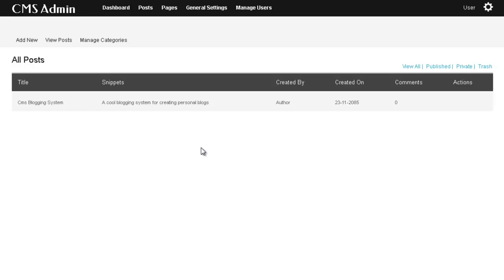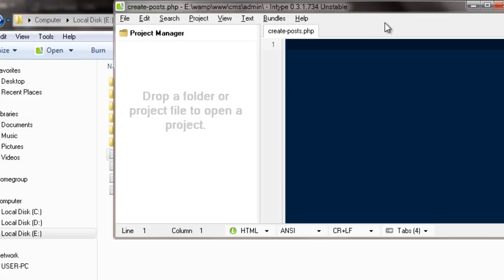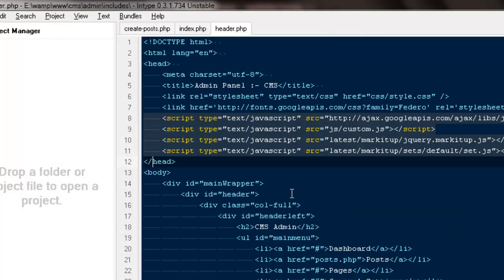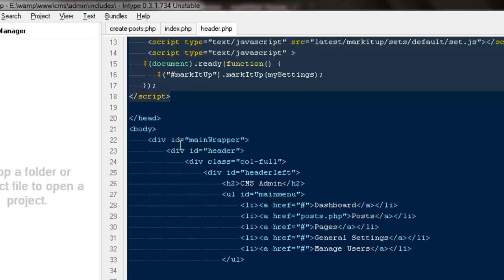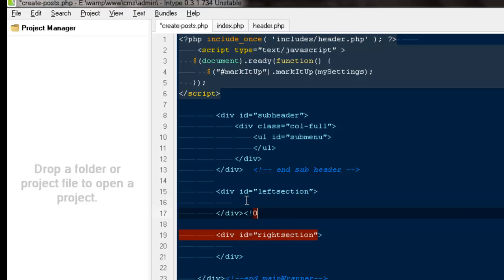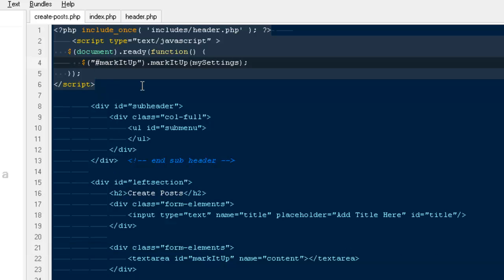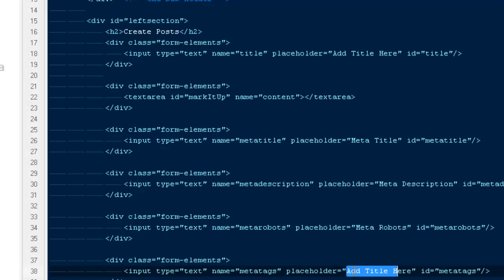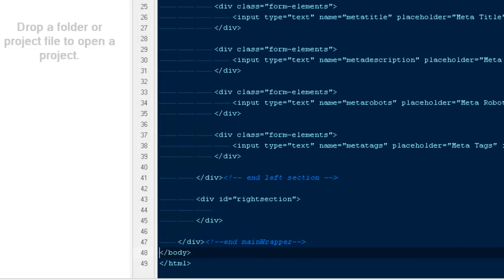Cms Bloggin System Part 8.1 :- Starting with create posts page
In this video we will start creating the design for our create-posts page and will download jquery based html text editor to make things easy while creating posts